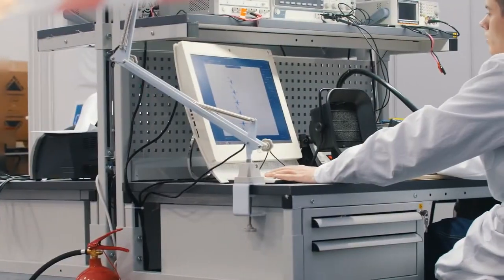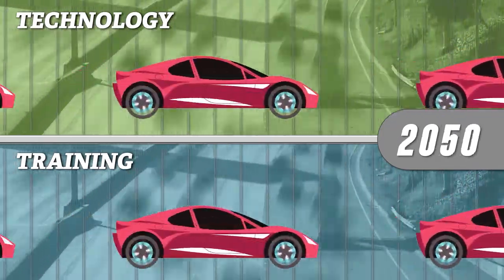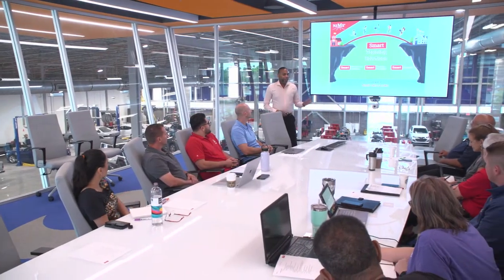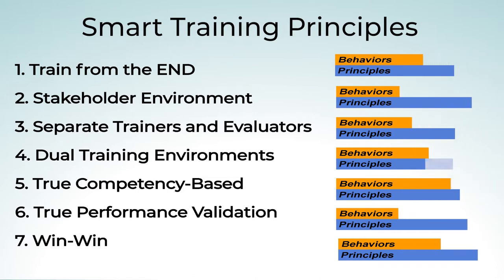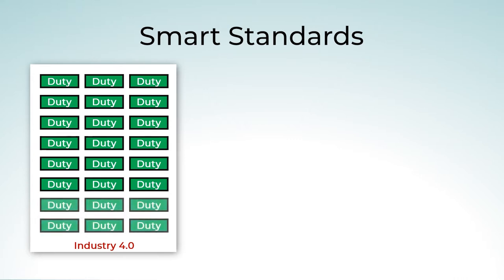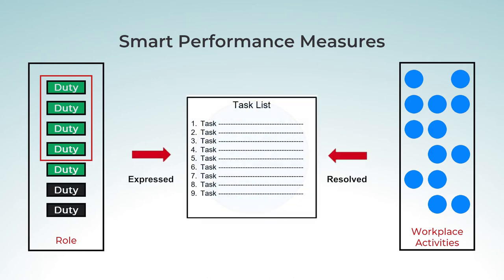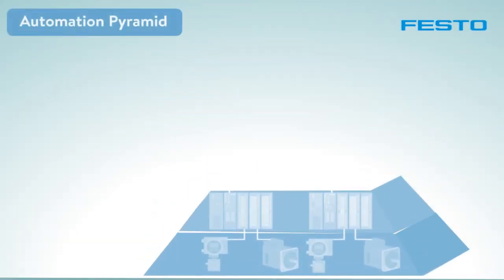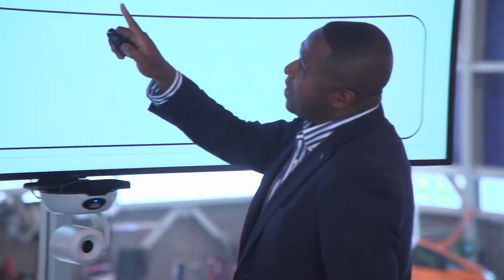Training for Industry 4.0 with NIMS and Festo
With only buzz words surrounding Industry 4.0, it's methods and knowledge of the connected workers is concealed to a small number of employers and hardly any educators. Learn what Industry 4.0 really is and how to train towards it!